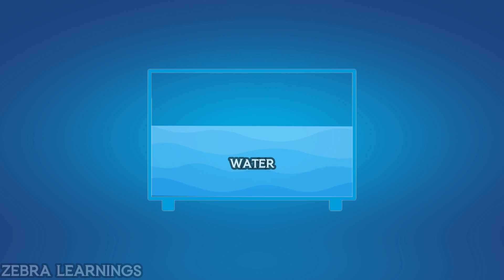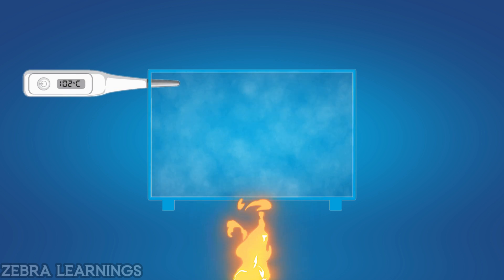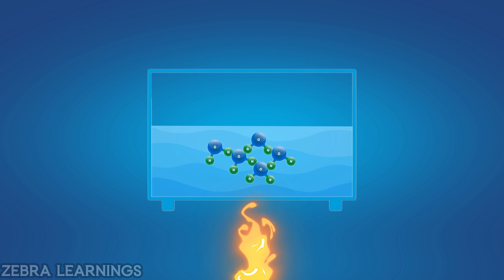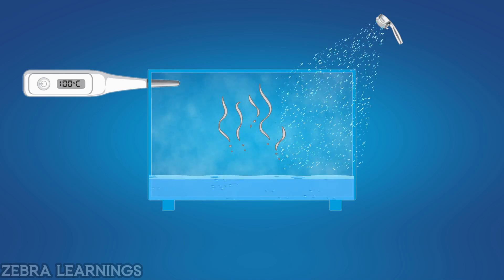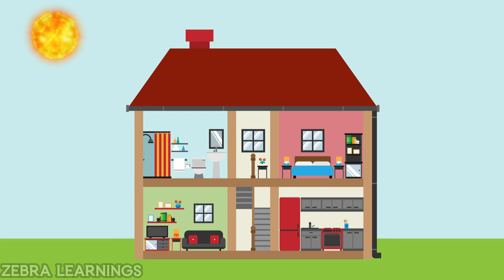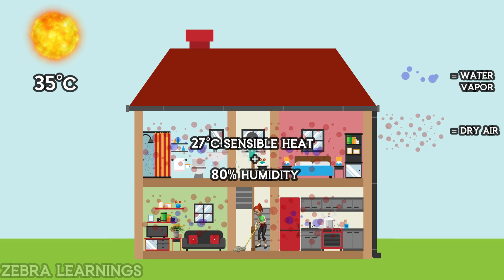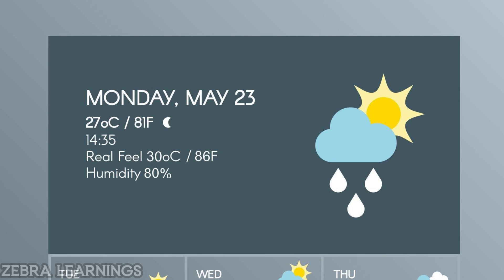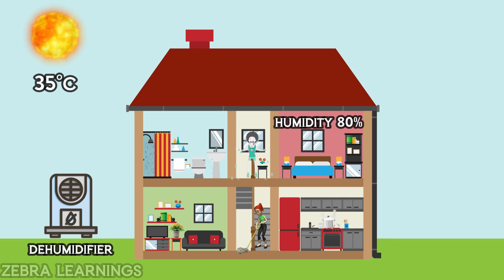Latent Heat and Sensible Heat Explained | Humidity | Animation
Sensible Heat:

What it does: Changes the temperature of a substance without changing its state (solid, liquid, or gas).
Example: Heating up a pot of water on the stove. The water gets hotter (temperature increases), but it remains a liquid.

Latent Heat:

What it does: Changes the state of a substance (solid to liquid, liquid to gas) without changing its temperature.
Example: Water evaporating into vapor. The water absorbs heat to change from liquid to vapor, but its temperature stays at 100°C (212°F) until all the liquid has evaporated.

Analogy:
Imagine a group of people on an escalator.

Sensible heat is like the escalator moving up or down, changing the people's height (temperature).
Latent heat is like the people stepping on or off the escalator, changing their state (floor level) without changing their height.